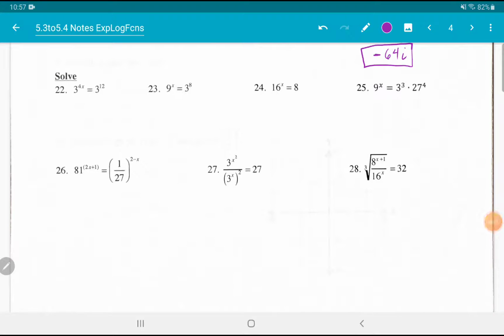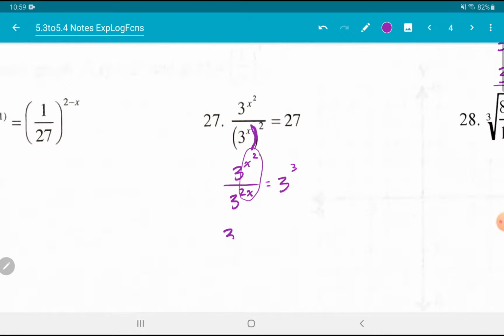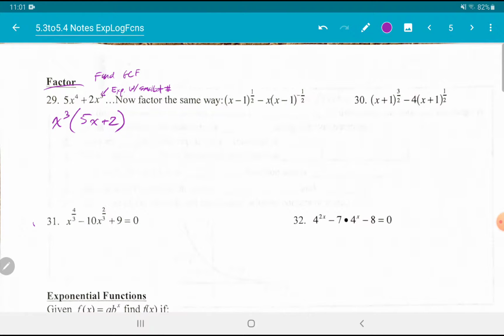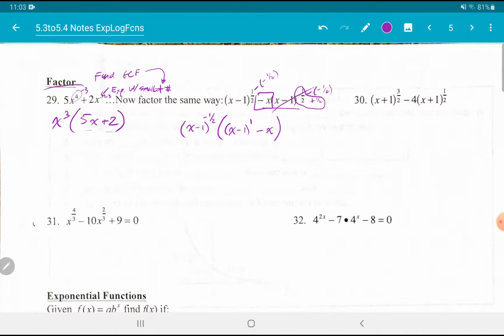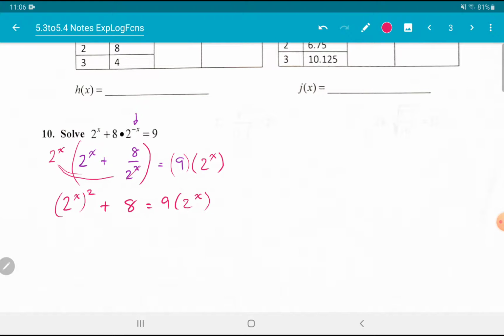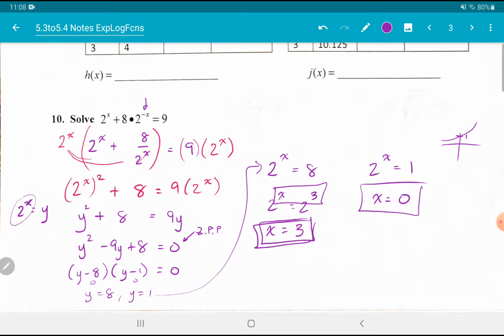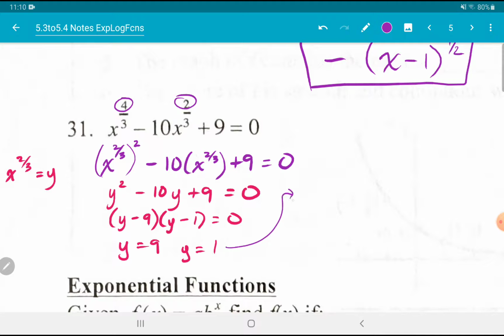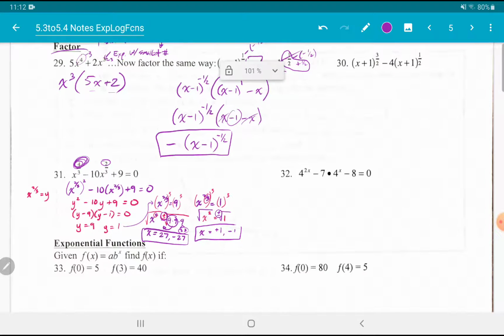5.3.4 solving exponential equations